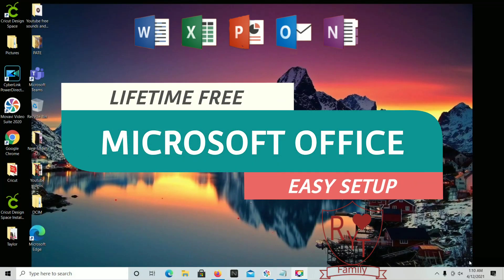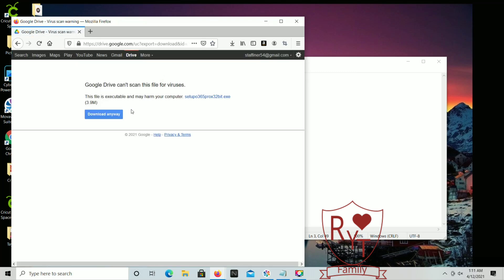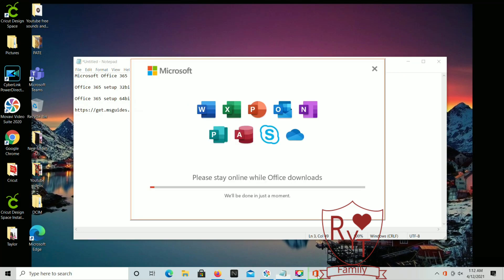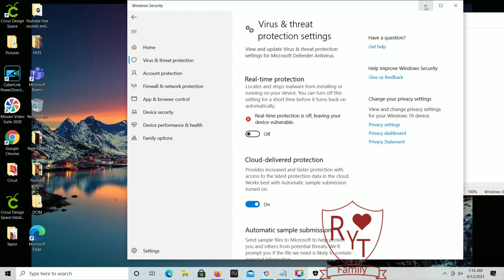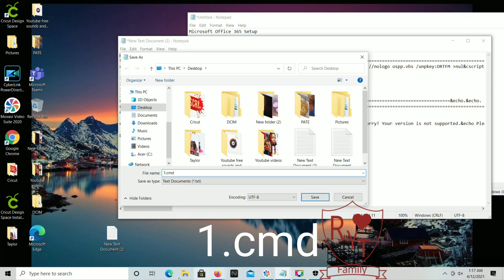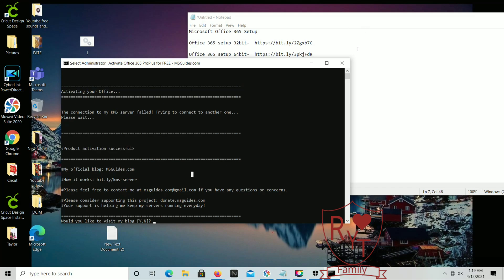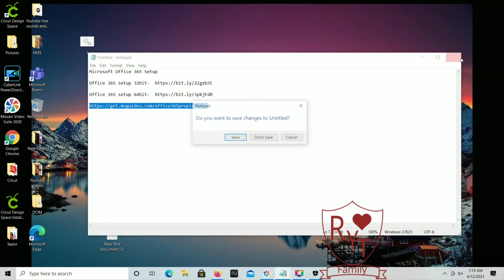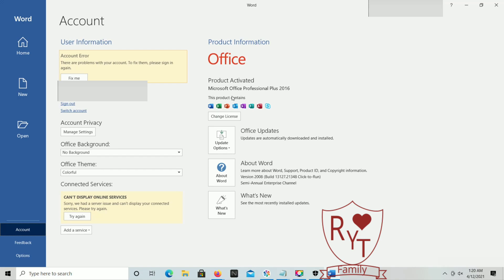How to Get Lifetime Microsoft Office 2016 - 2021 | Installation Guide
How To Install Office 365 On Laptop | How to Get Microsoft Office 365 for Free 2021

Microsoft Office 365 Setup

how to activate office 365 without a product key
how to activate office 365 for free for students
how to activate office 365 for free windows 10
how to activate office 365 in windows 10 for free
how to activate office 365 kmspico
how to activate office 365 command line
how to activate office 365 for lifetime
how to activate office 365 manually
download install and activate office 365 free 2020
download and install office 365 free
download windows office 365 free
download office 365 without product key
download office 365 with product key
download office 365 for free
Microsoft OfficeOffice, Word, Excel, Powerpoint, Outlook, OneNote, one drive
How to download and install Microsoft Office 2010 for free
Microsoft Office 2010 Download and Install on window 7
microsoft office download
microsoft office for students